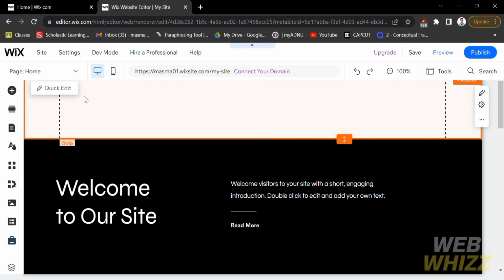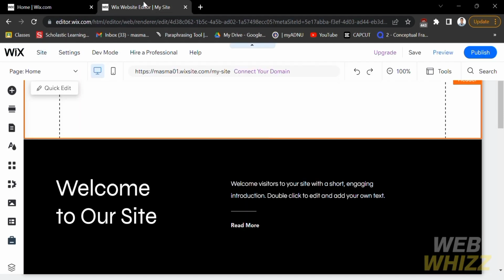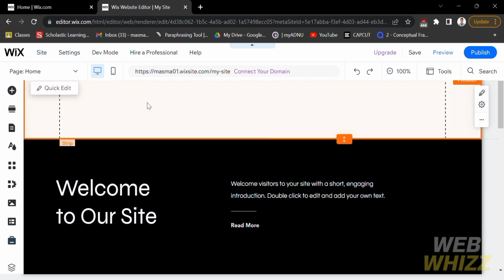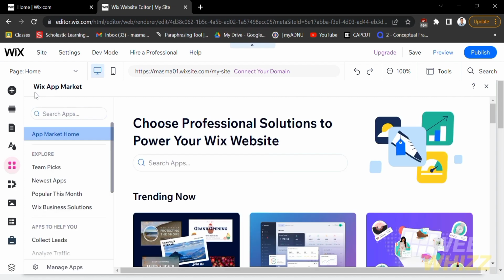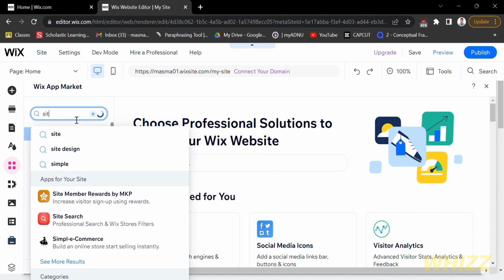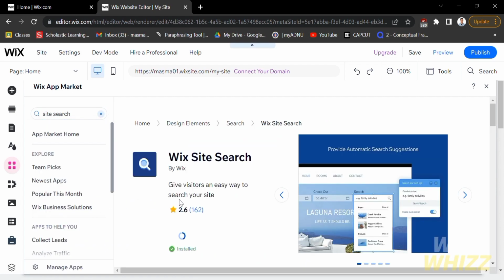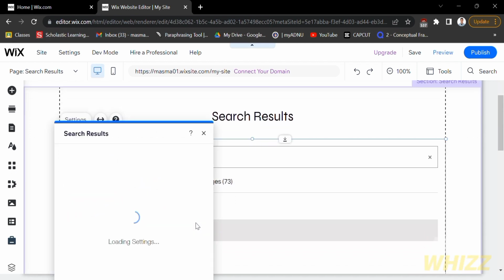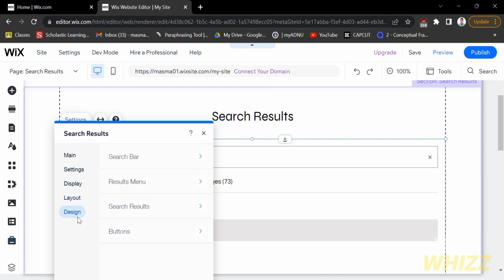How to Add Search Bar in Wix Website 2026 - Easy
How to Add Search Bar in Wix Website